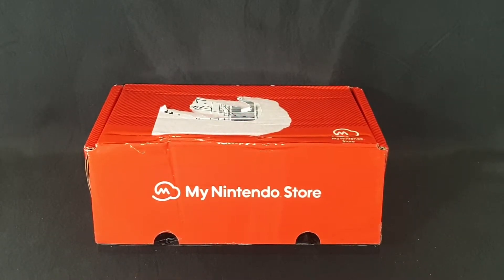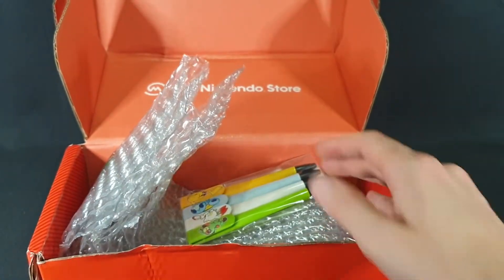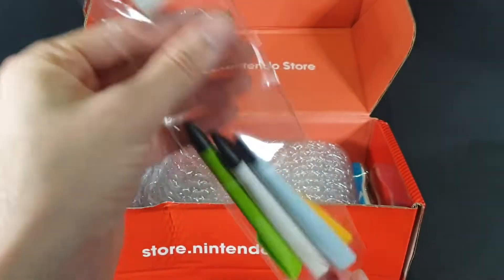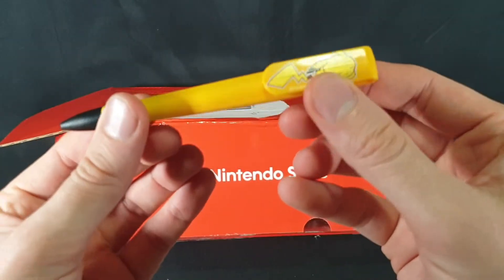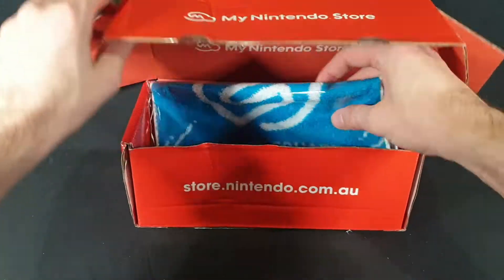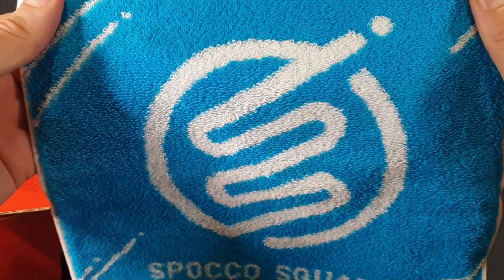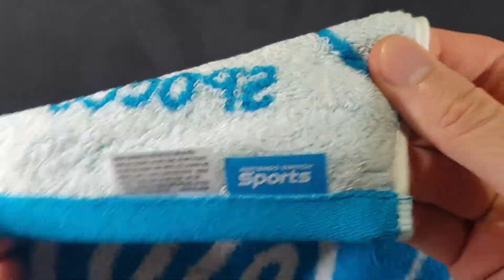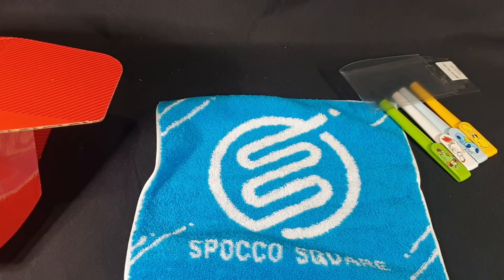Unboxing: My Nintendo Rewards - Pokemon Galar Pens and Nintendo Switch Sports Hand Towel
In this video I unbox some rewards from the My Nintendo Store with Nintendo Switch Online Coins.